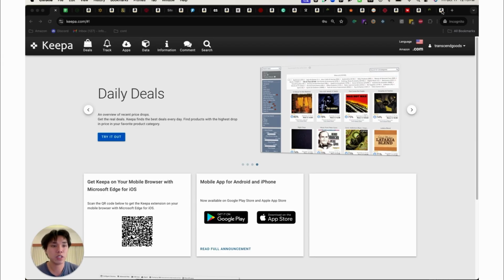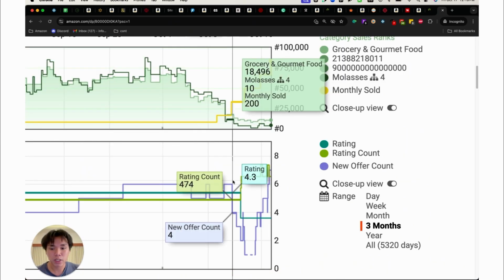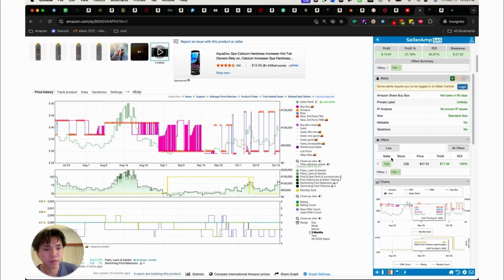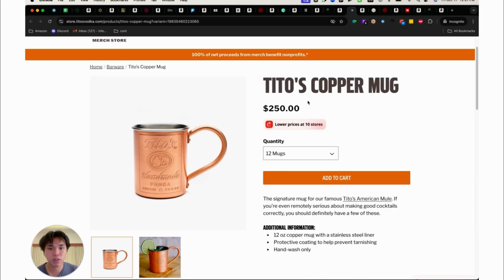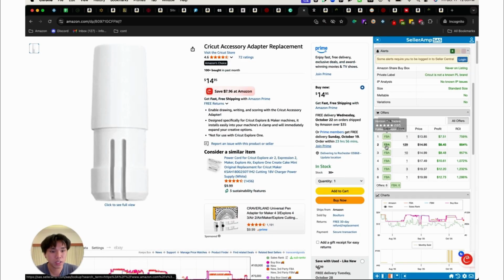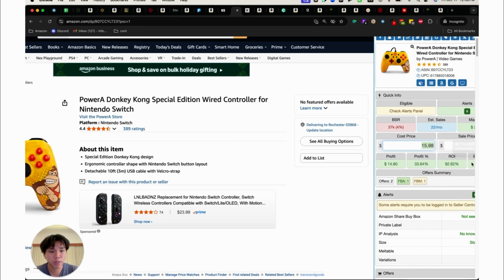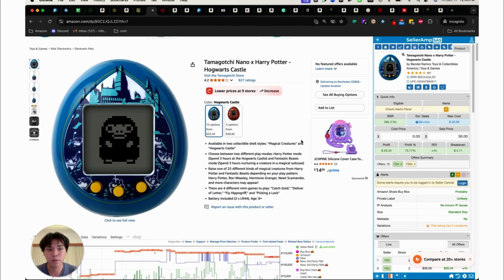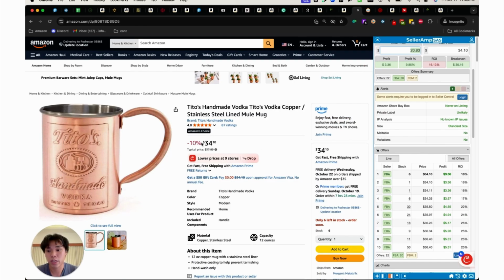Amazon Online Arbitrage Sourcing Marathon ($1000 in Profit)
New Amazon sellers have trouble understanding what it looks like to analyze sourcing products, so I made this video so you can follow along and watch me source products live using softwares like Keepa and SellerAmp to resell for a profit.